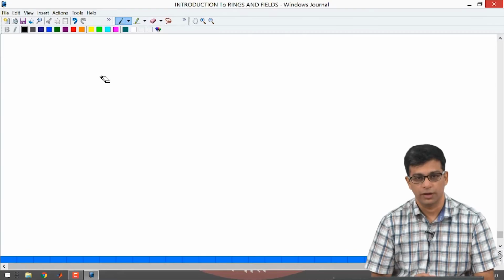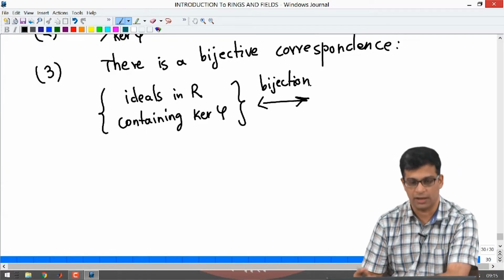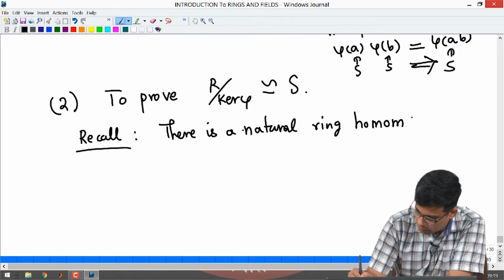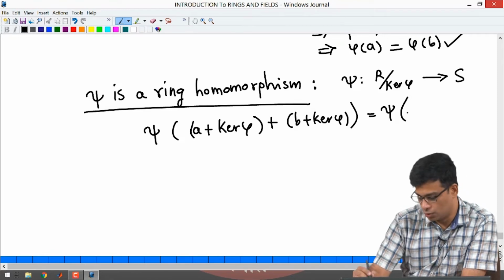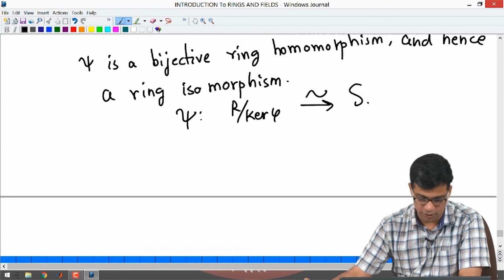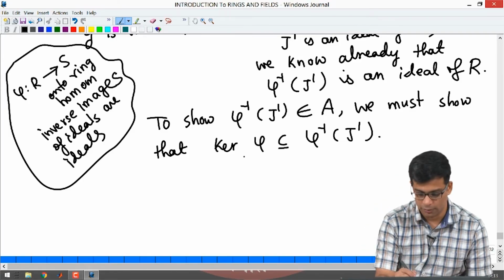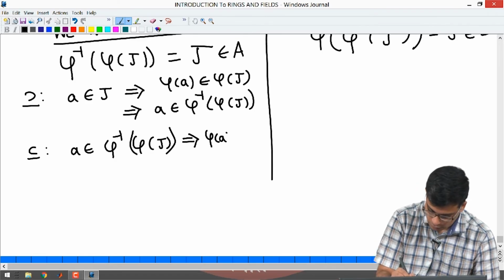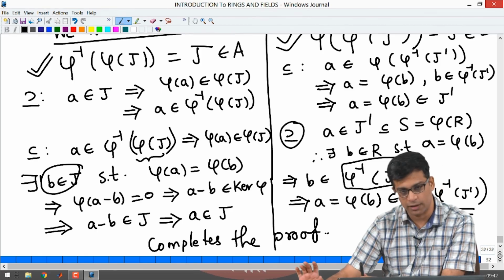First isomorphism and correspondence theorems